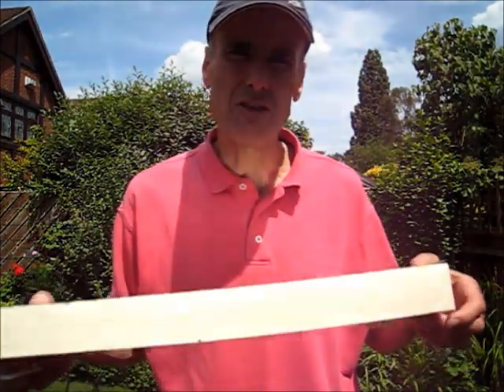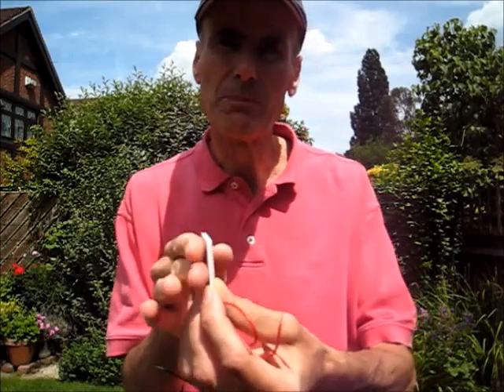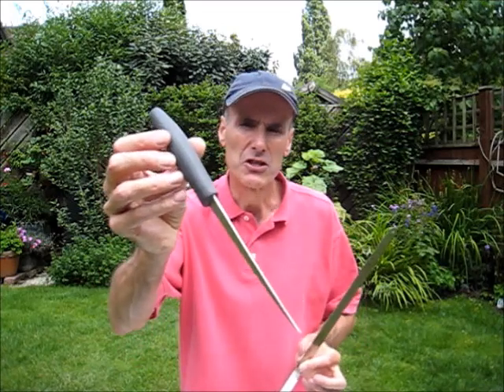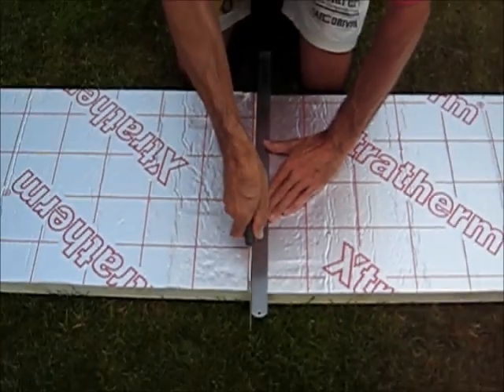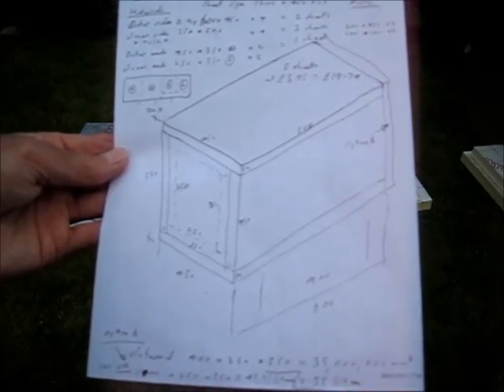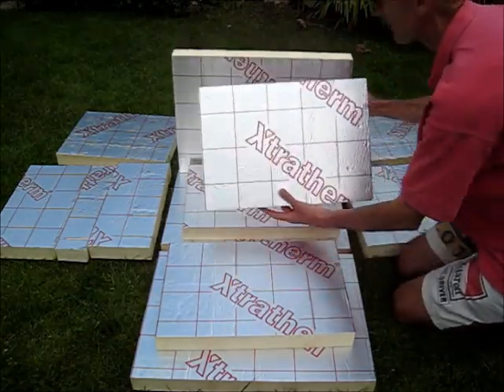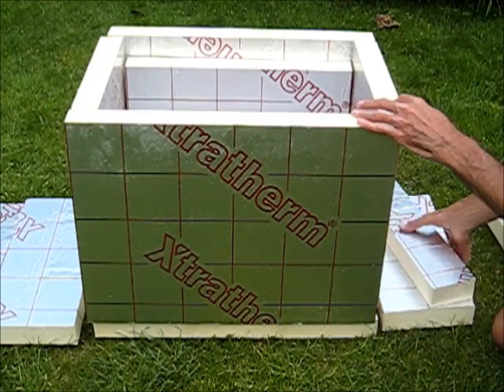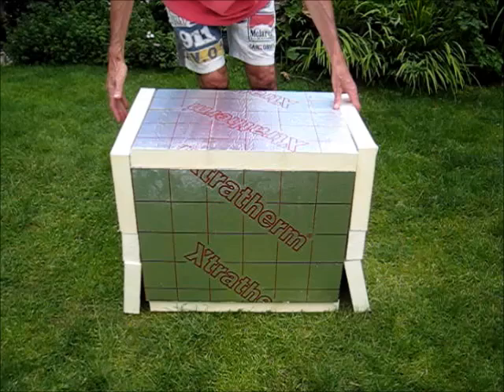Build your own super cool box! NEW ORIGINAL DESIGN - part 1